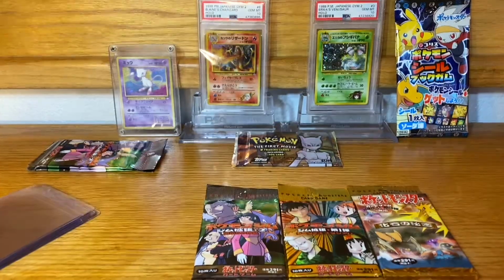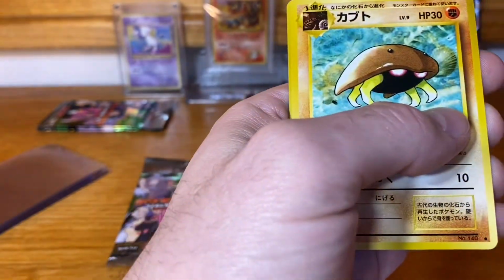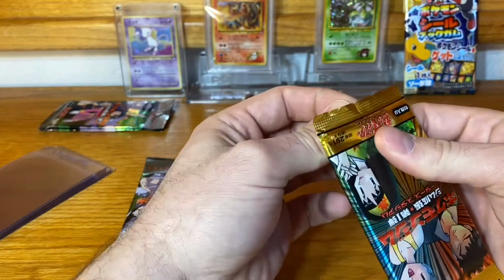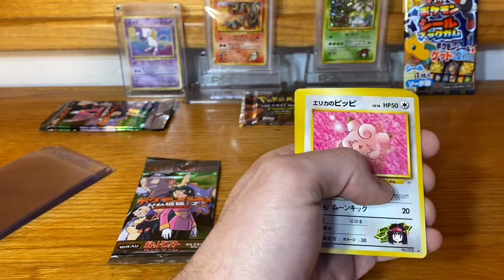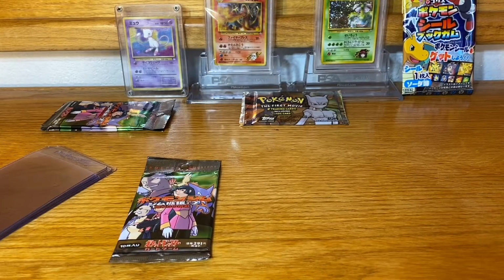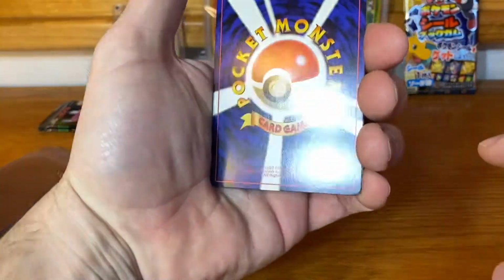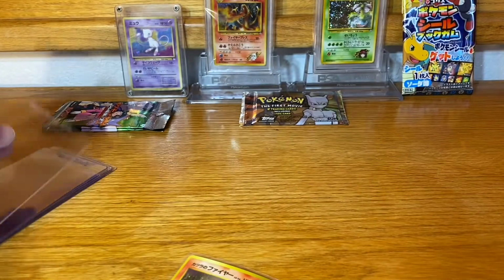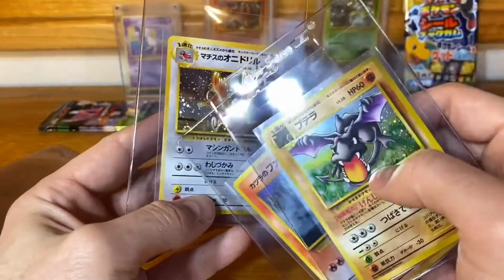Opening 3 different vintage Japanese Pokémon packs!!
Instagram.com/i_grow_herb